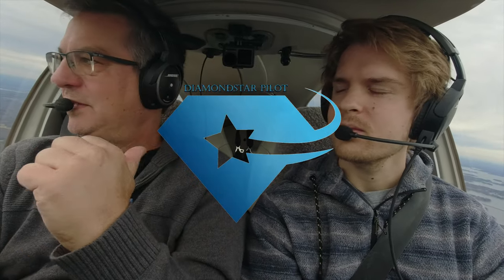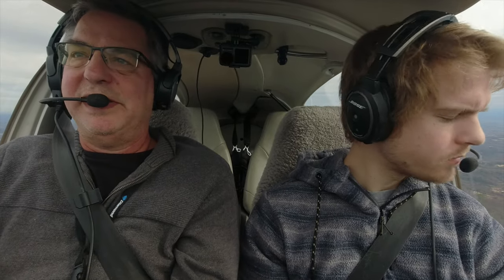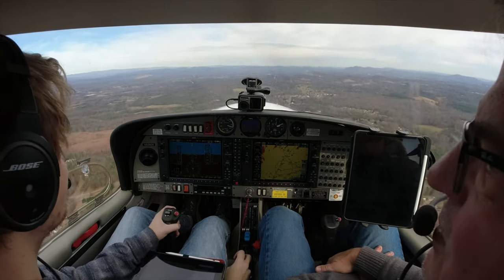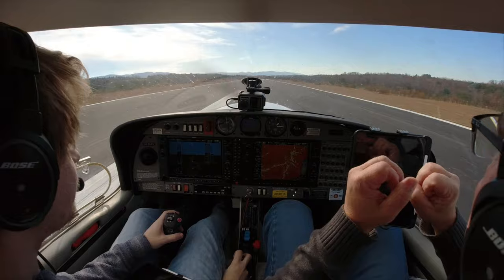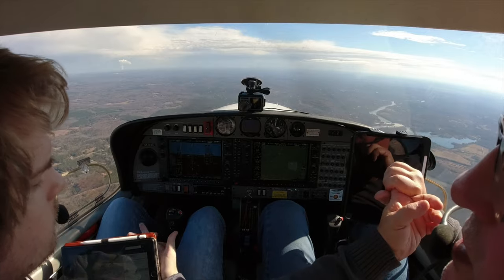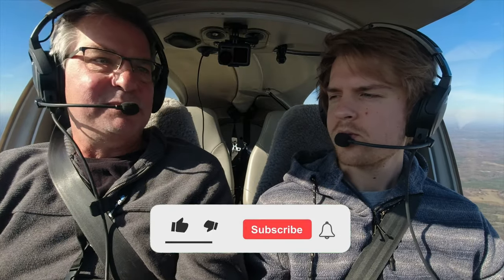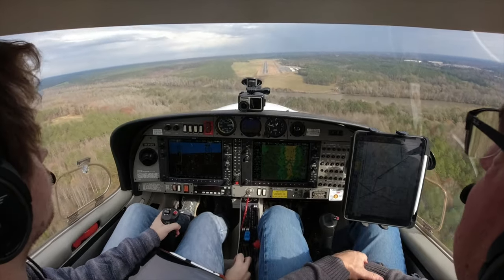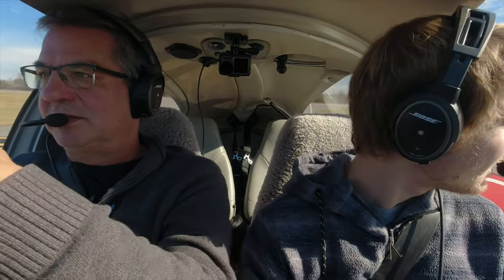Top 5 Reasons Your Landings Are Bad |Diamond DA40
I consistently see pilots making similar errors when landing.  There are various reasons but,  I have compiled the top 5 reasons your landings are bad with suggestions on how to fix each item.

00:00 Introduction
01:36 #1-Inconsistent Pattern/Approach
05:15 #2-Speed Control On Final
06:51 #3-Roundout/Flaring Too High
10:23 #4-Longitudinal Axis Parallel To Runway
11:33 #5-Frozen Controls In The Flare
13:27 Evaluating Landings